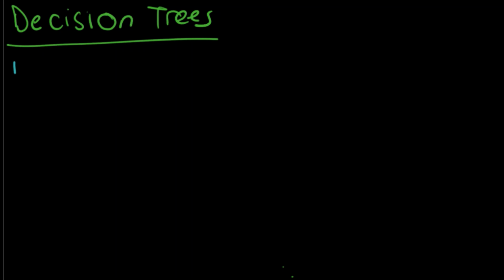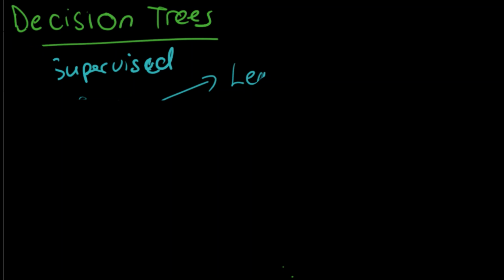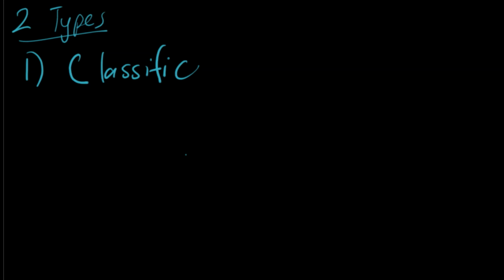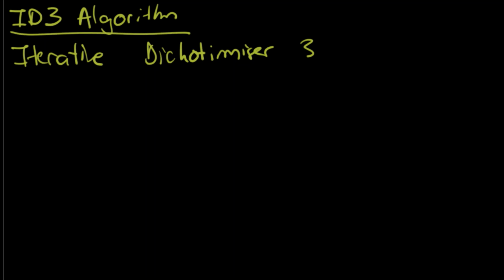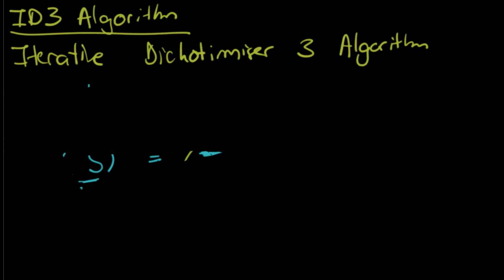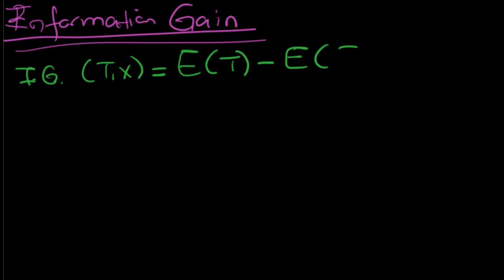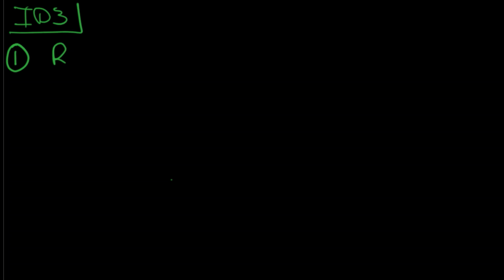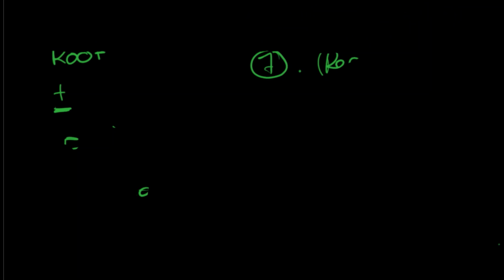Decision Trees Introduction | Machine Learning | Artificial Intelligence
This video covers the basics of understanding Decision Trees in Machine Learning. This video forms part of a video series on Decision Trees.

Watch this video to grasp the basic and understanding concepts of Decision Trees before we can dive into the calculations.